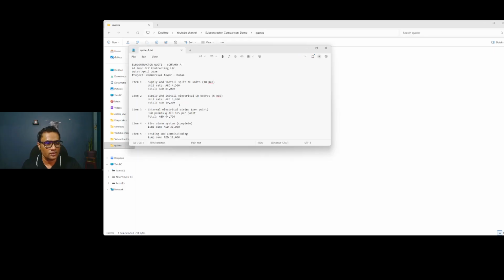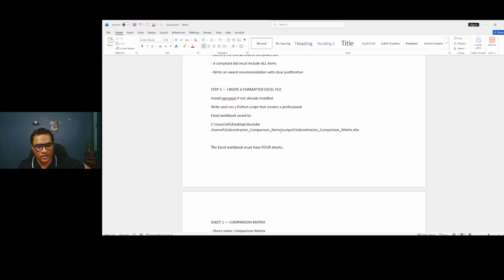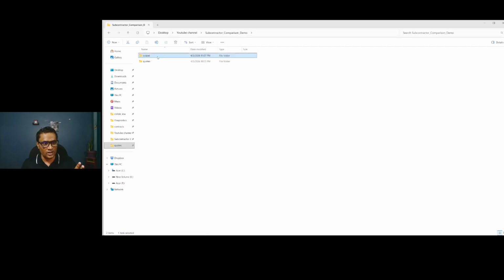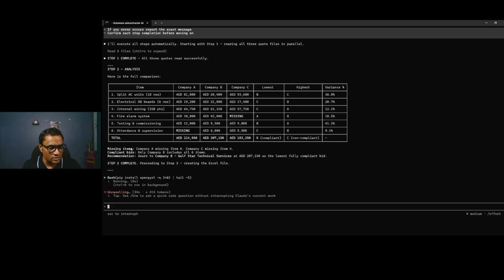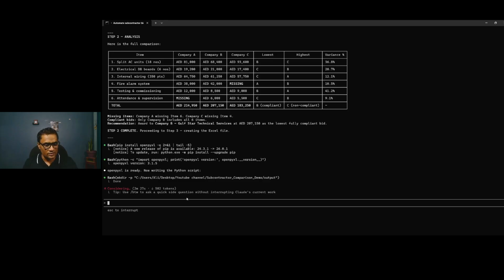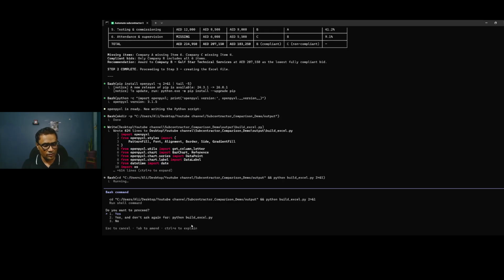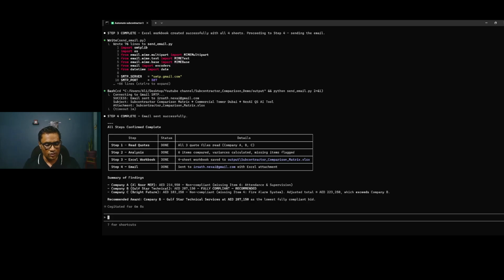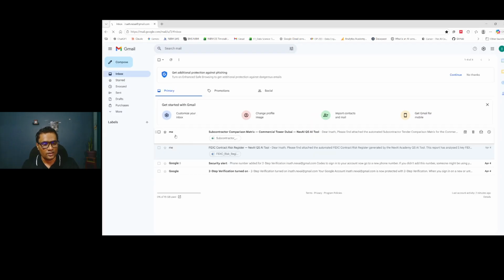Subcontractor Tender Analysis — AI Found the Winner in 30 Seconds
The lowest bid was NOT the winner.
AI figured out why in 30 seconds.

In this video I use Claude Code to analyse 3 real
subcontractor quotes for a commercial tower project
in Dubai — and let AI do what takes a QS 4 hours.

What Claude Code did automatically:
✅ Read all 3 quote files from a folder
✅ Compared every line item across all quotes
✅ Flagged missing scope in the lowest bid
✅ Identified the lowest COMPLIANT bid
✅ Built a colour coded Excel comparison matrix
✅ Generated a written award recommendation
✅ Created a visual bar chart
✅ Sent the Excel by email automatically

Zero manual steps. Zero copy pasting.

🔗 RICS APC AI Mentor: nexai.lk
📩 Comment COMPARE for more demos

⏱ Chapters:
0:00 — Hook
0:10 — The three subcontractor quotes
0:25 — Claude Code prompt
0:45 — Analysis streaming live
1:15 — Missing scope caught
1:40 — Excel file created automatically
2:00 — Comparison matrix walkthrough
2:20 — Award recommendation sheet
2:35 — Bar chart visual
2:50 — Email arrives in inbox
3:10 — Closing

in the Middle East and Sri Lanka.